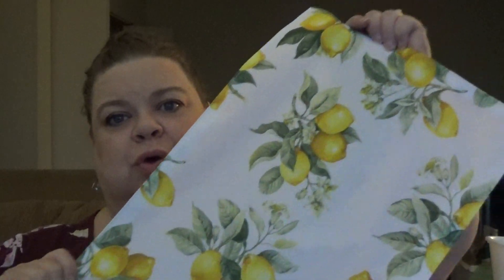Dollar Tree Haul Lemon Decor